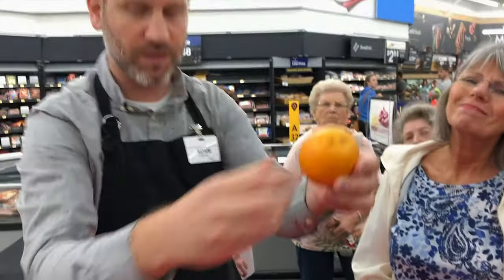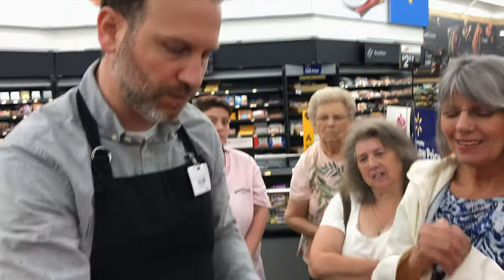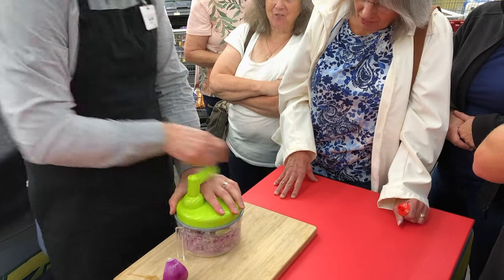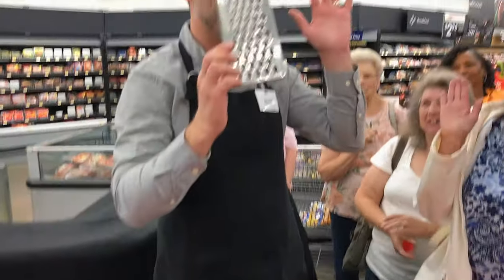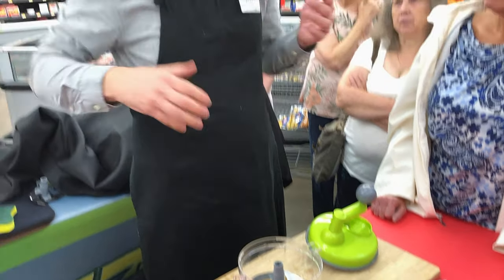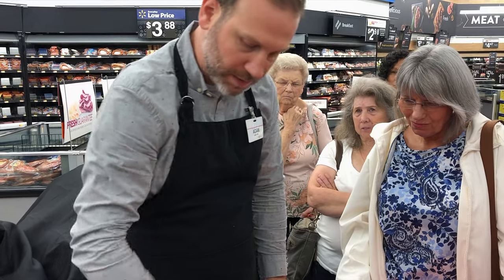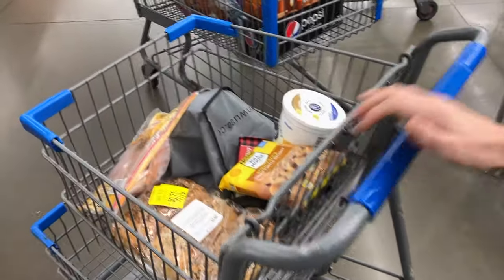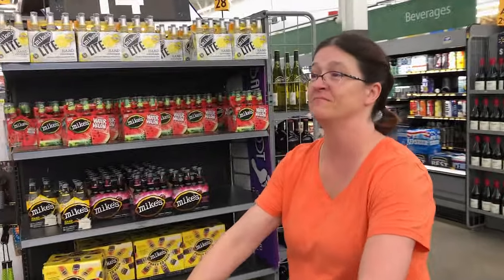EZ Pro Chopper and Slicing Kit Full Demonstration at Walmart LIVE INFOMERCIAL!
EZ Pro Chopper and Slicing Kit Full Demonstration at Walmart was a very unexpected event. It was like watching a late-night infomercial in real life.